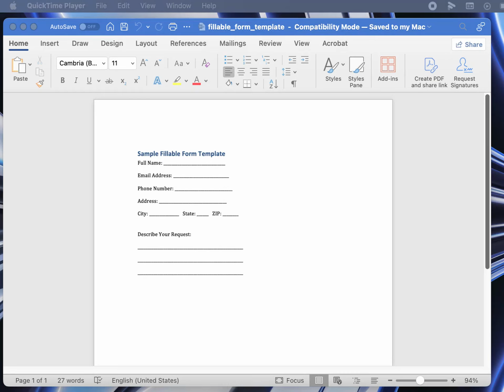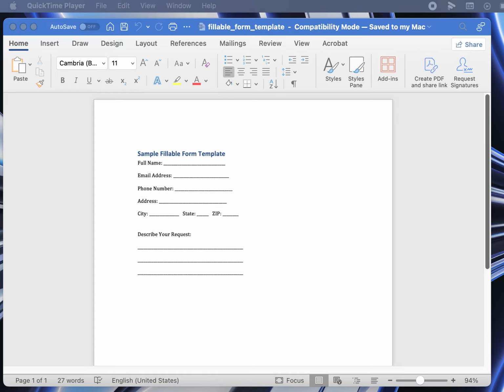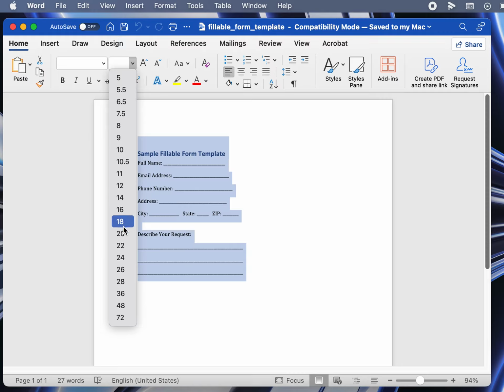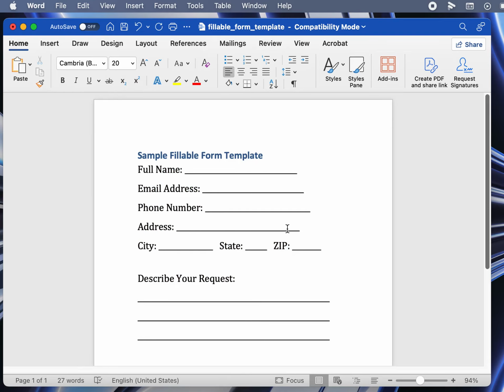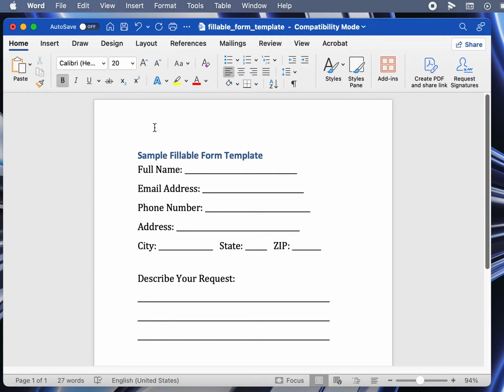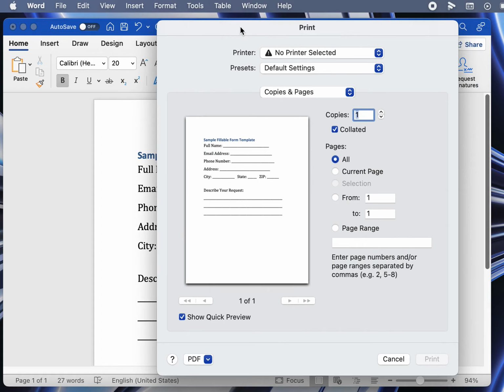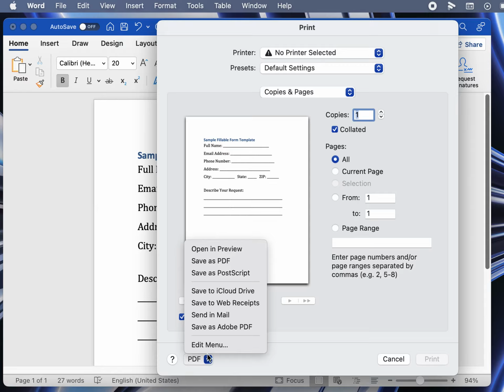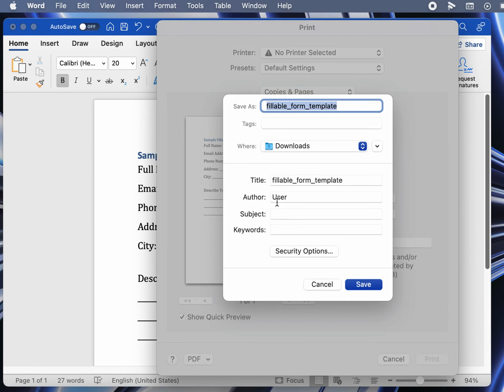How to Convert a Word Document to a Fillable PDF Form (MAC) - 2025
How To Convert A Word Document To A Fillable PDF Form (MAC) - 2025 ✨ Turn any Word file into an interactive, fillable PDF on your Mac in minutes—perfect for forms, surveys, and client documents.

Steps
• Open your Word doc → File → Save As → Choose PDF.
• Open the PDF in Preview → File → Export → Select “PDF” (if needed).
• Open the PDF in Adobe Acrobat (free or Pro).
• Tools → Prepare Form → Detect Form Fields → Confirm.
• Add text fields, checkboxes, and dropdowns → Save.

Timestamps
0:00 (How To Convert A Word Document To A Fillable PDF Form (MAC) - 2025)
0:05 Save Word Doc As PDF
0:20 Open PDF In Acrobat → Prepare Form
0:40 Add Form Fields
0:55 Save Fillable PDF

Helpful Tips: Convert On Mac Easily, Detect Form Fields Automatically, Add Interactive Elements Quickly

If you find this video on How To Convert A Word Document To A Fillable PDF Form (MAC) - 2025 helpful, please consider subscribing to the channel so we can continue to bring you amazing troubleshooting tips for your PC!